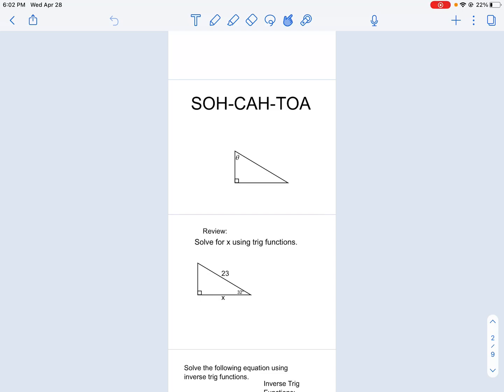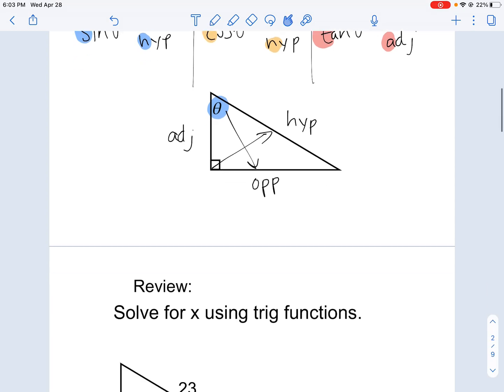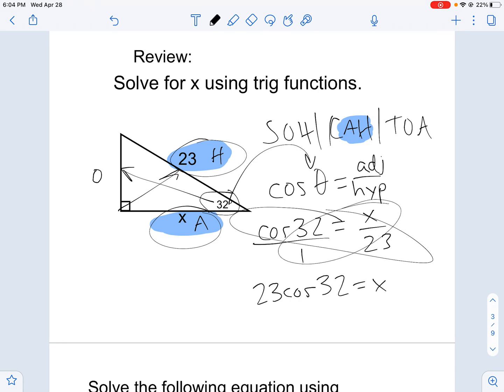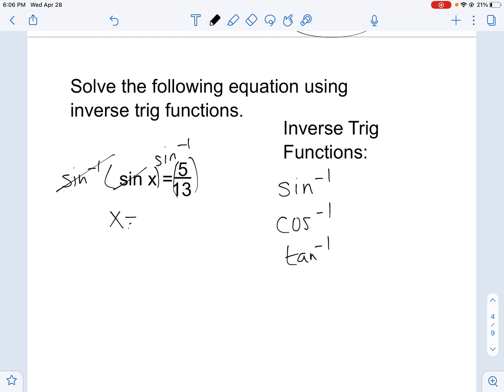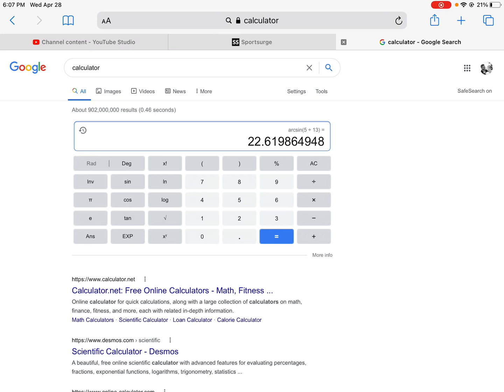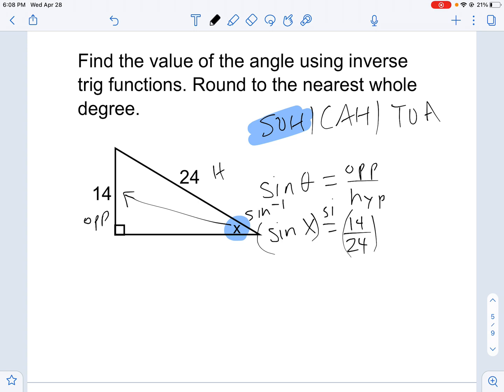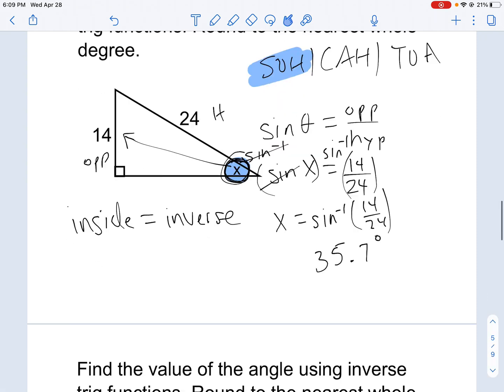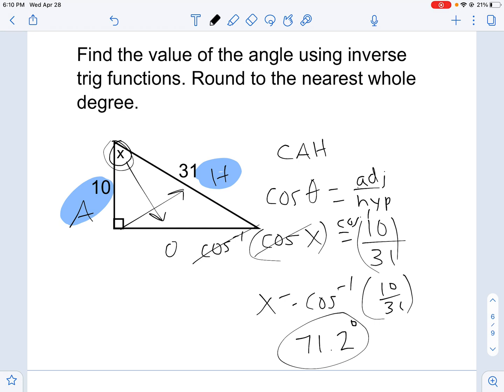9.6 Inverse Trig Functions